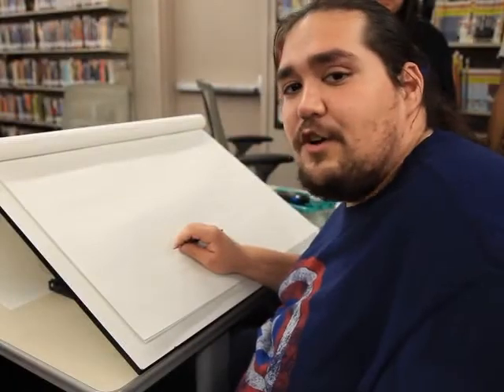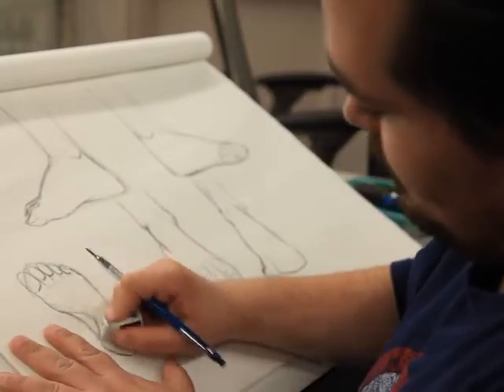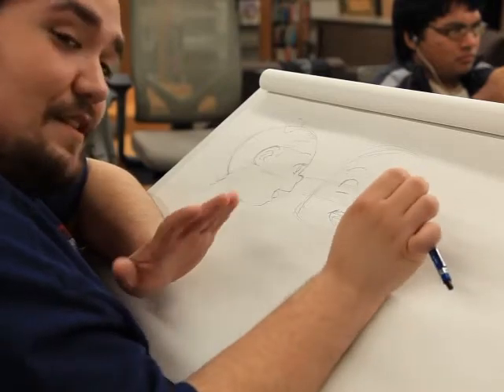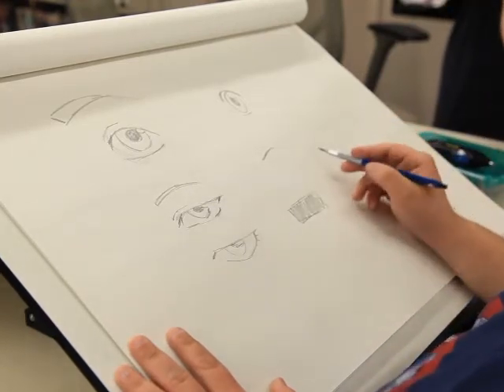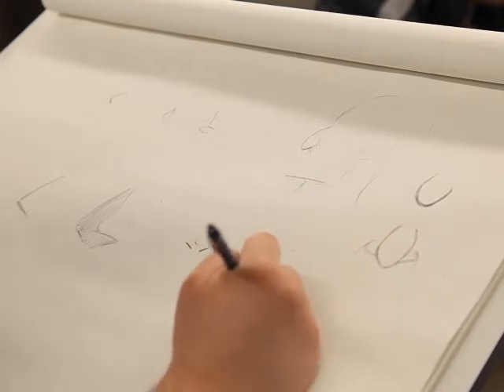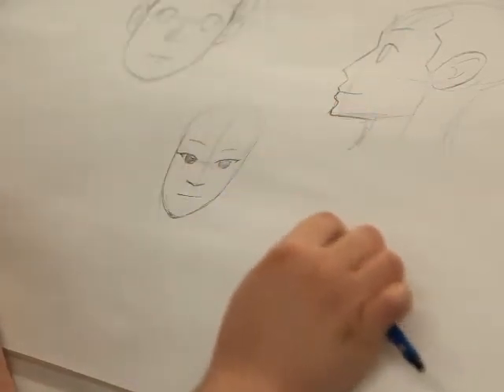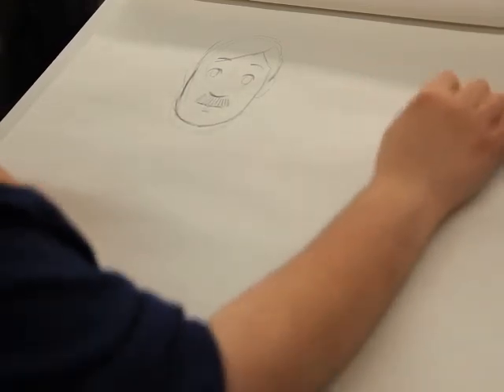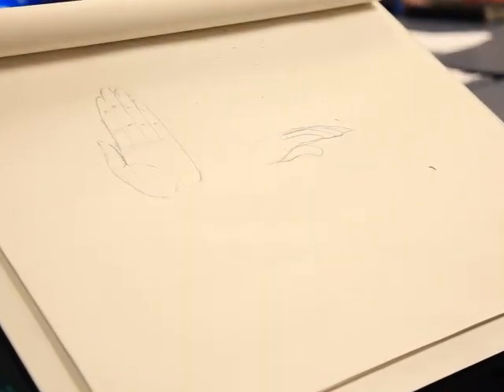Joey Art Class Episode 1